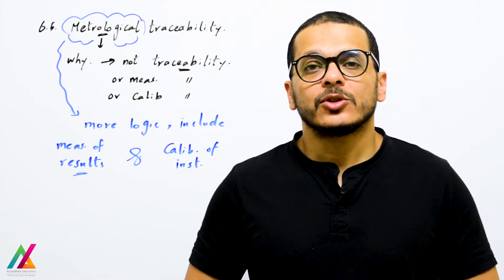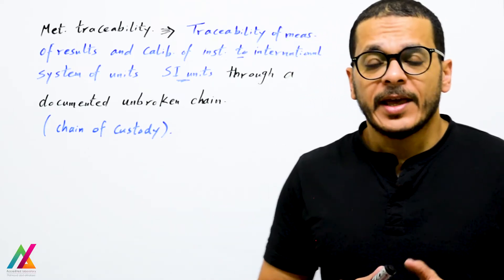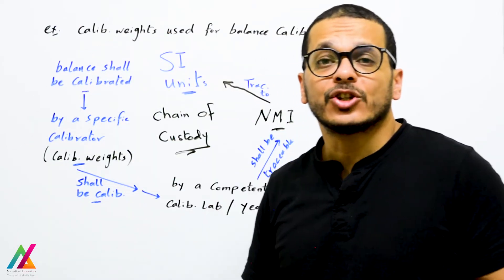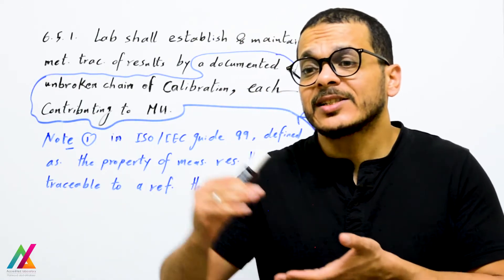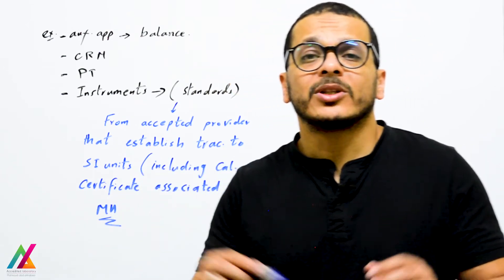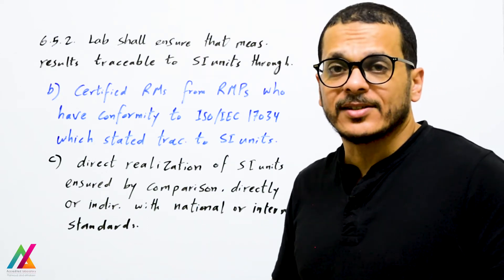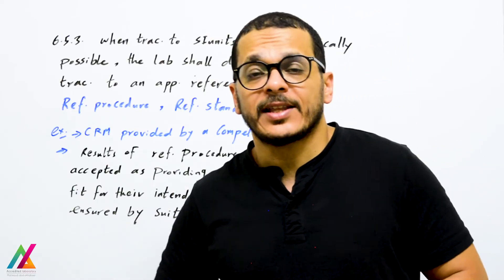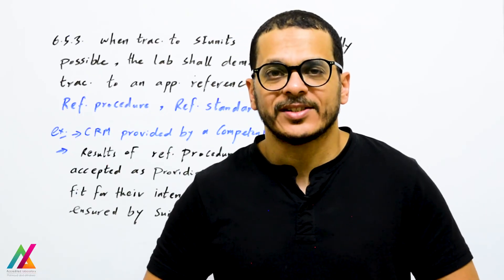ISO17025/2017 | Resources requirements | 6.5 Metrological traceability